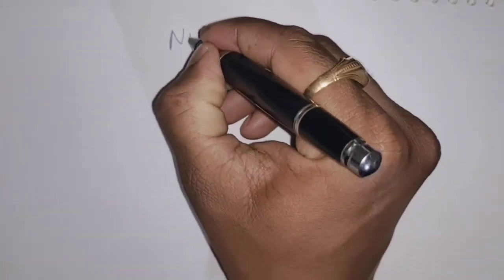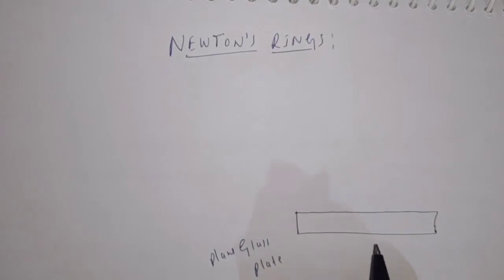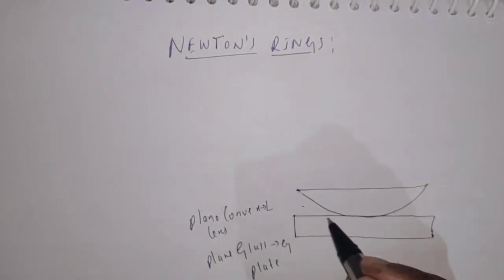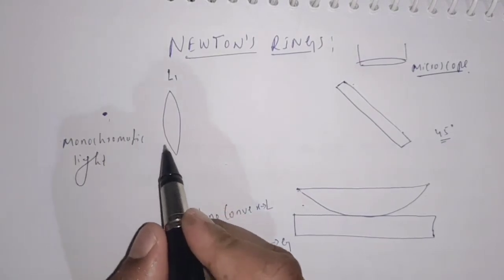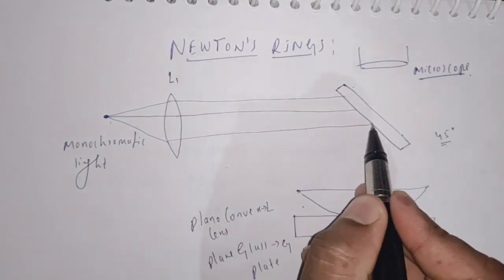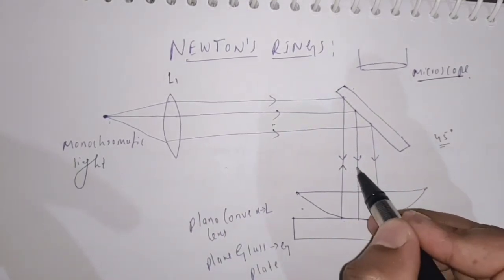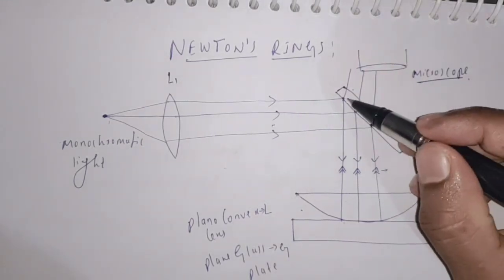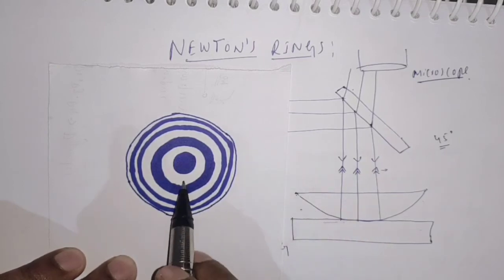Newton's Rings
Interference